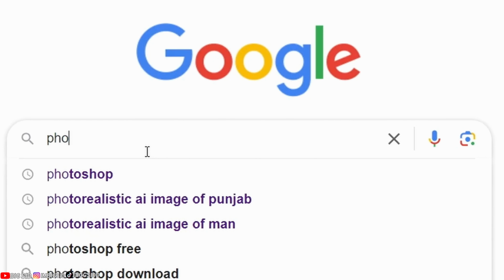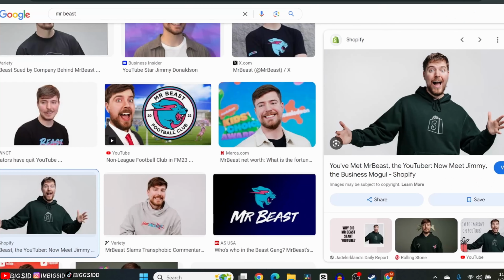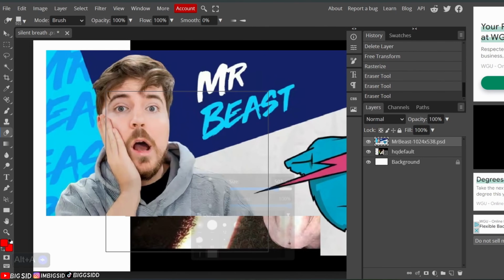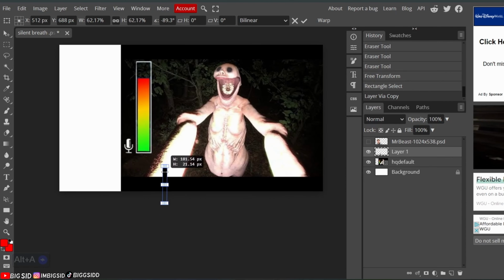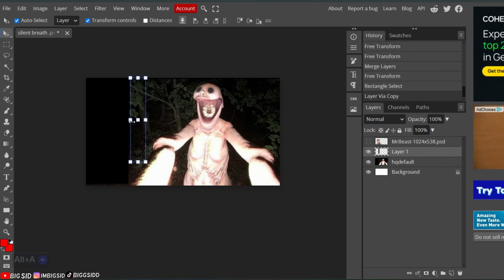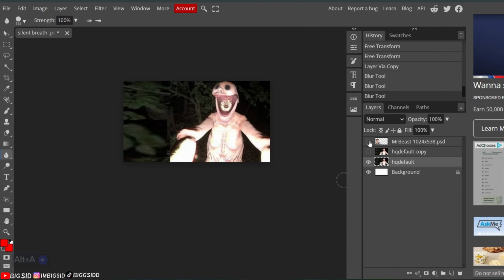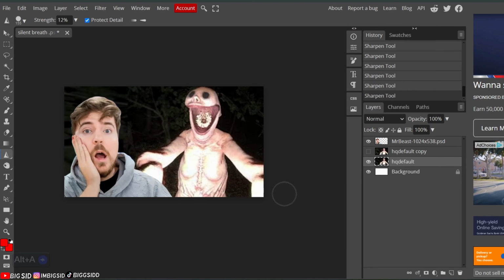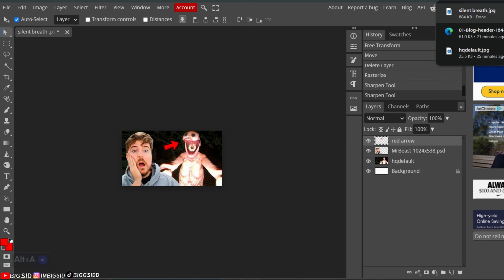How To Make Thumbnails for FREE in 2024 | Small Channel Guide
0:00 Intro
0:43 Getting Scary Pics
1:16 Free Photoshop App
2:03 Importing Images
2:32 Mr.Beast
3:37 Eraser Tool
6:44 Rectangle Tool
10:28 Blur Tool
11:34 Burn Tool
12:49 Sharpen Tool
13:17 Saturation (most Important)
13:49 Sharpen Mr.Beast
14:27 Saturate Mr.Beast (most important)
14:32 Arrows (final step)
15:07 Export
15:30 Upload to YouTube
15:43 Conclusion

Appreciate you guys for watching the video 💪🏽💪🏽

These are my other social media accounts. Would appreciate a follow for the SQAAAAAD🔱

Again. I really appreciate the support from ya. 🔱🔱